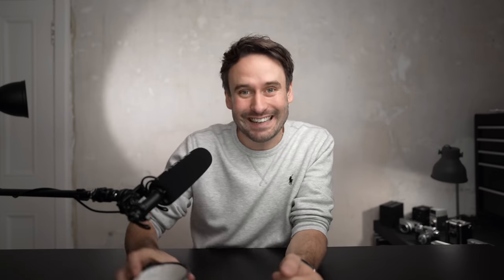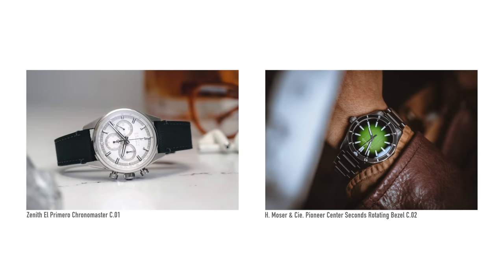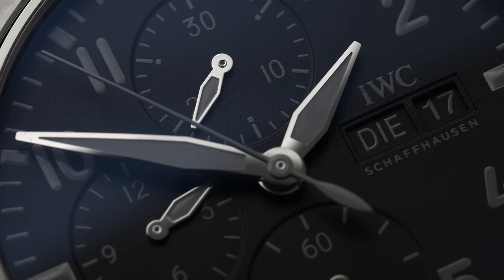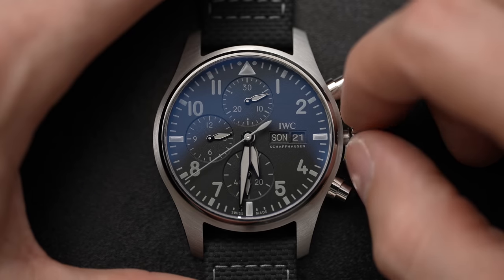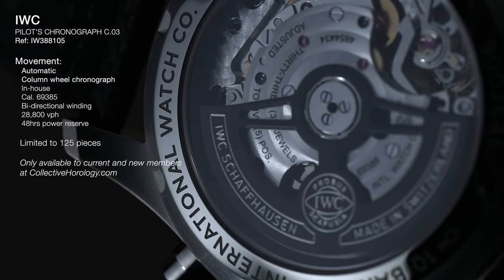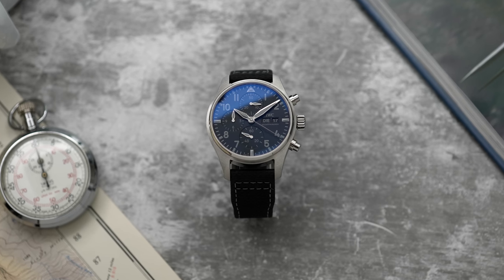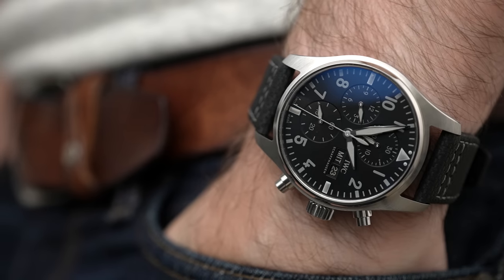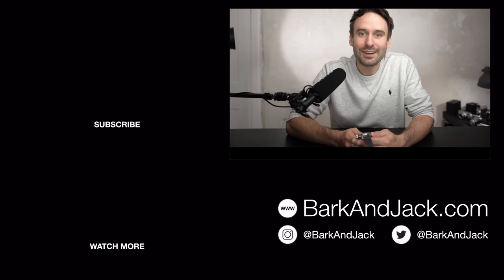New IWC Pilot's Chronograph - Familiar but different.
Hands-on with the Collective Horology IWC Limited Edition Pilot's Chronograph